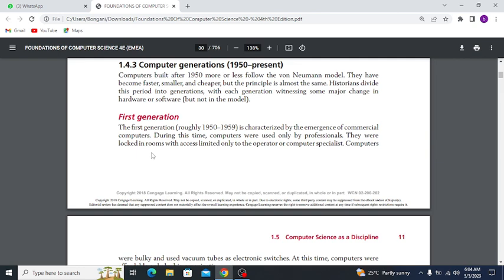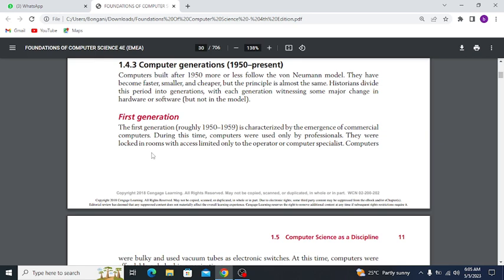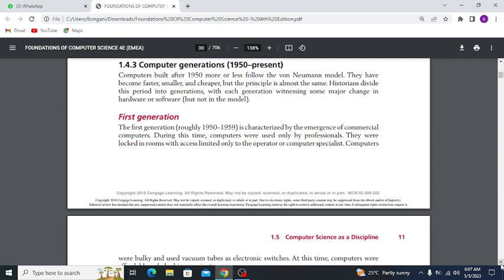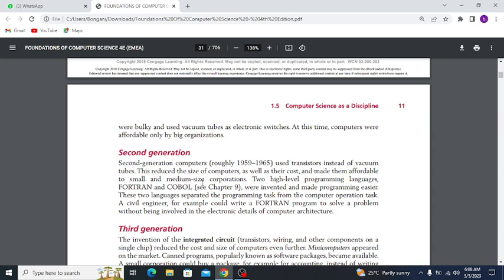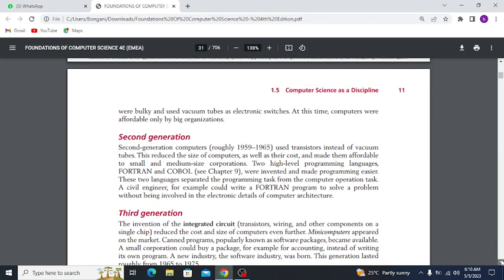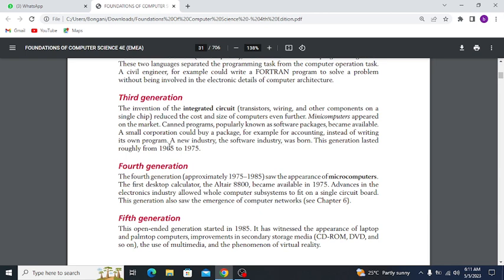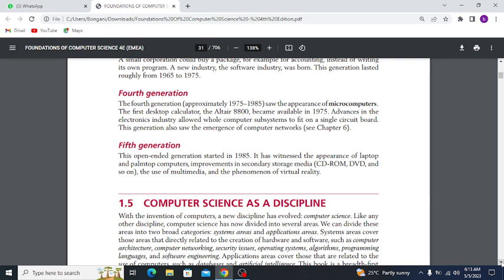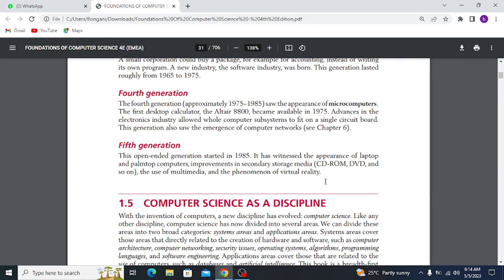The Evolution of Computers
online Education Academy ZA learning remotely from home the skills that are needed to be work place ready or start your own business from 2020 and beyond the evolution of computers